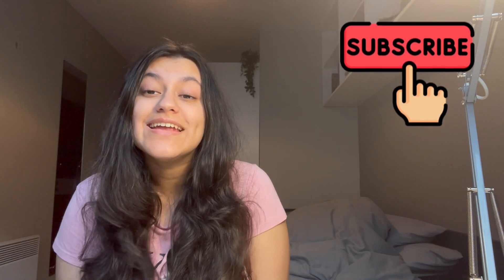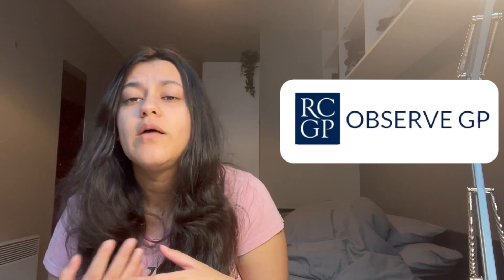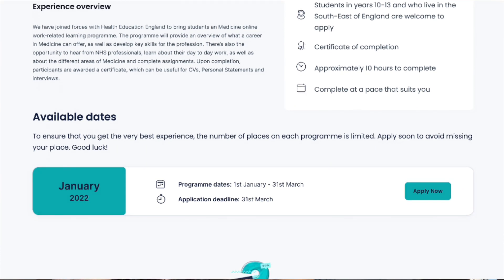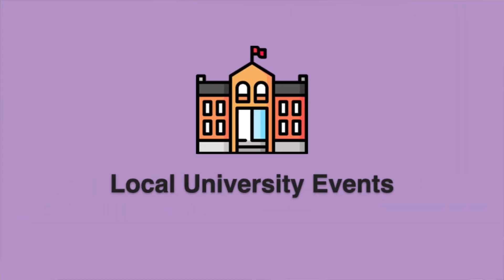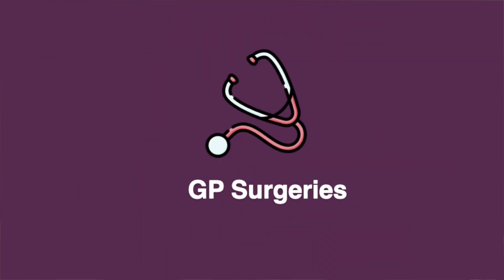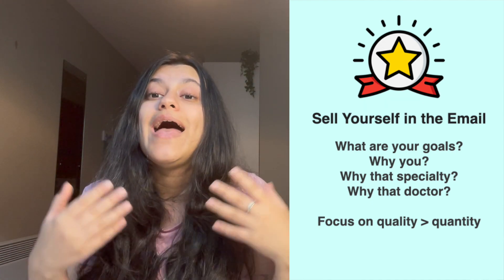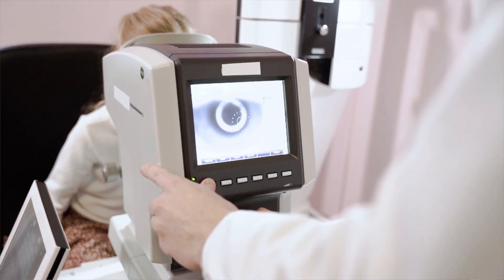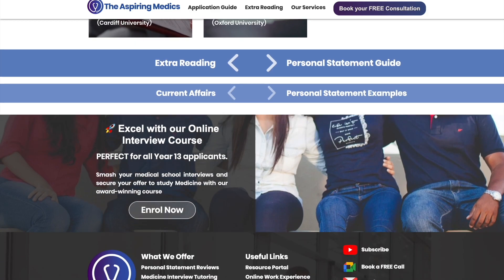How to Get MEDICINE Work Experience | ULTIMATE Guide for Aspiring Medics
Watch Arisma, a King's College Medical Student and one of our top tutors at The Aspiring Medics, answer your questions about securing both online and in-person FREE work experience. We hope you enjoy this video!

TIMESTAMPS
00:00 Overview
0:53 The Aspiring Medics Online Work Experience Bank
2:16 Springpod
4:02 Local Universities
4:48 GP Surgeries
5:37 Local Hospitals
6:22 Google Searches
6:38 Care Homes
7:17 Opticians & Pharmacies